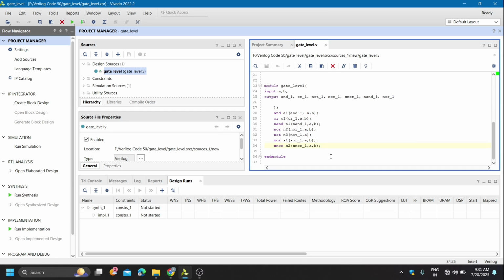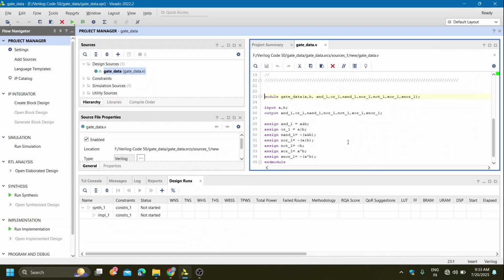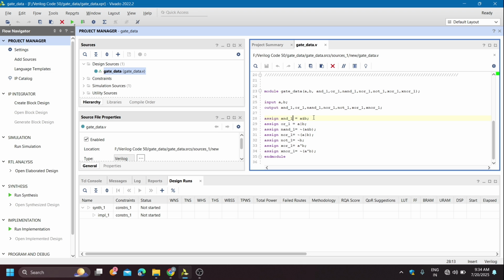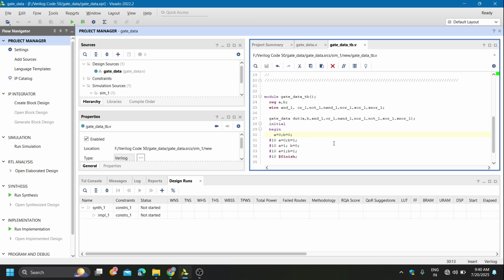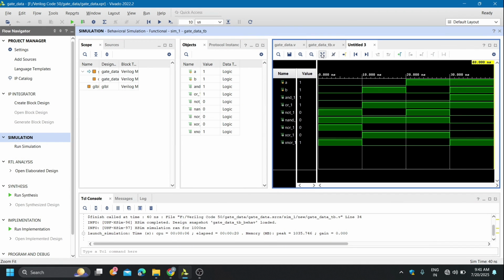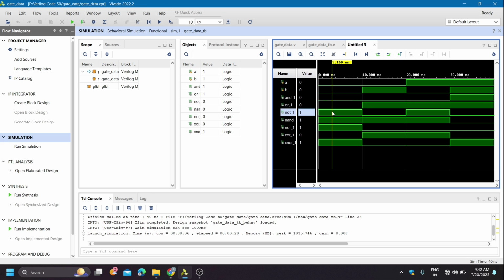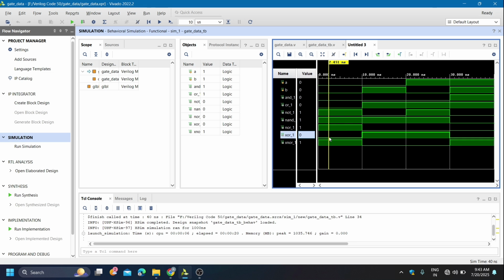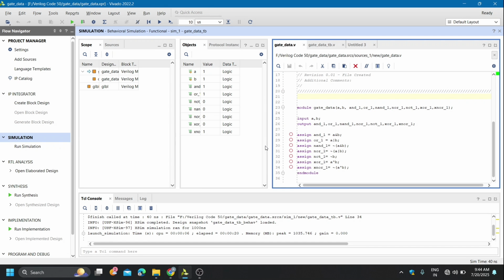#2 Logic Gates in Verilog 🔥 Dataflow Modeling Explained with Code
In this video, I have explained the concept of logic gates using dataflow modeling in Verilog HDL. You will learn how to implement basic gates like AND, OR, and NOT using simple and clear Verilog code. I have covered both the theory part of how these gates work and the practical coding part using dataflow style. This video is useful for beginners in digital electronics, FPGA programming, and Verilog HDL. By the end of the video, you will understand how to write clean Verilog code for different logic gates using the dataflow approach.